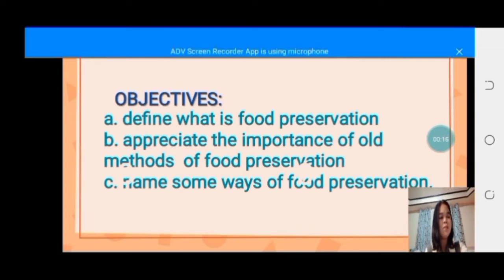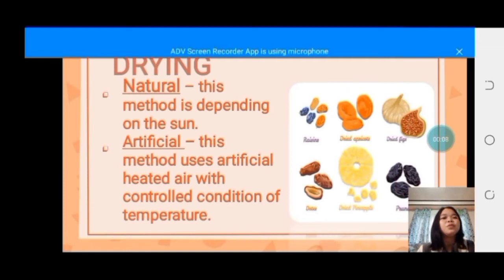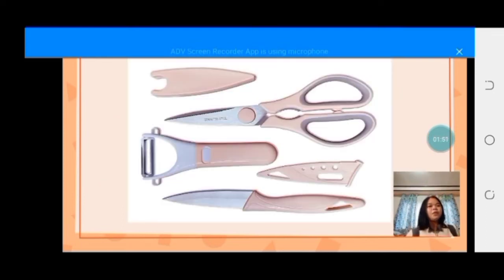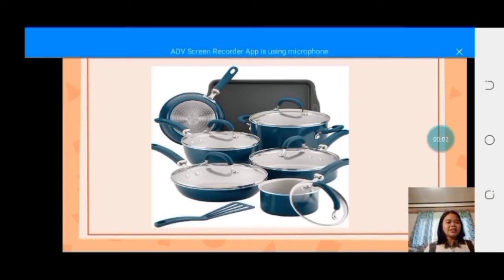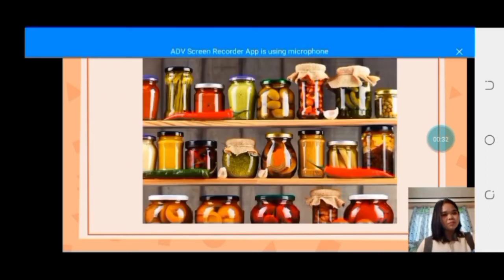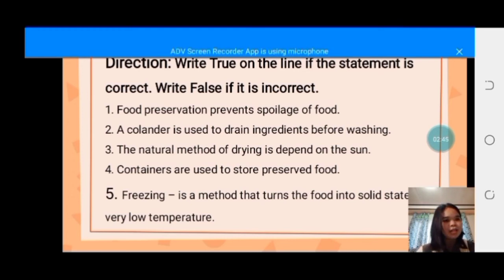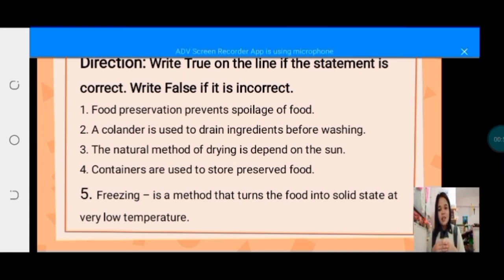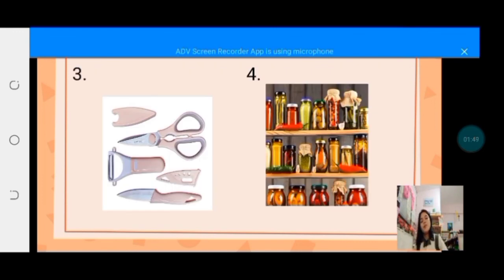EPP 6 (Food Preservation) (Session 5)- Morina Parnan